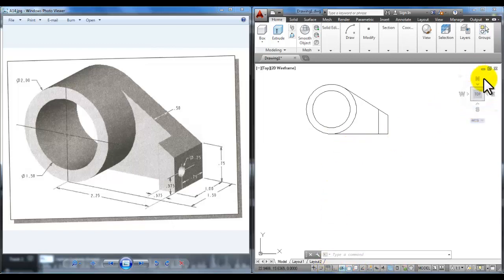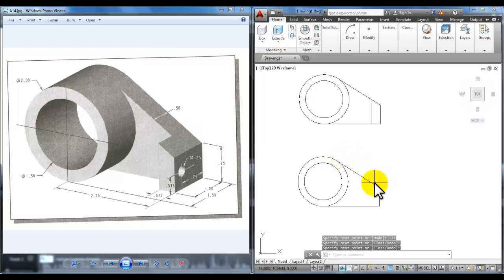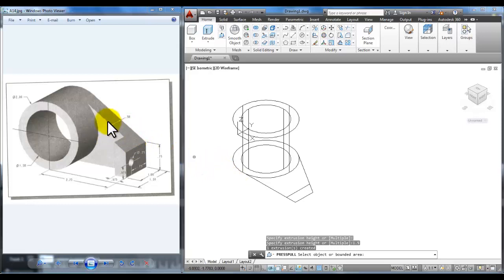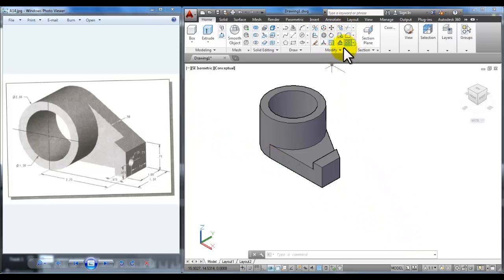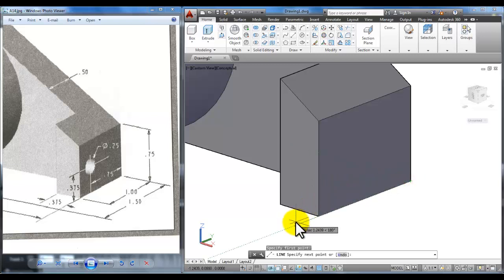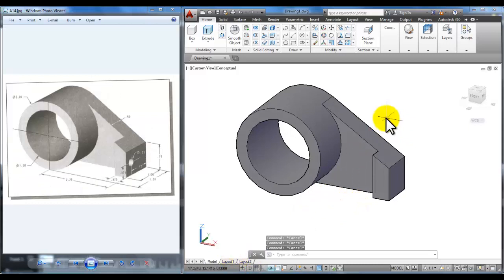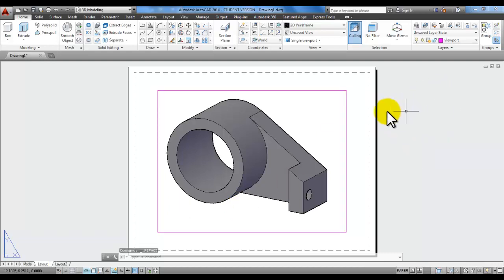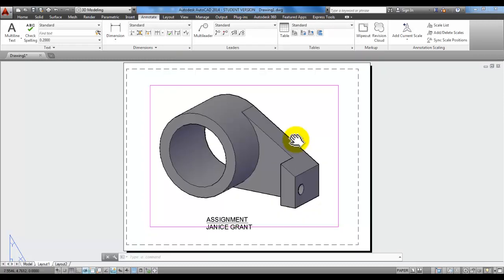AutoCAD 3D Modeling Assignment JGrant